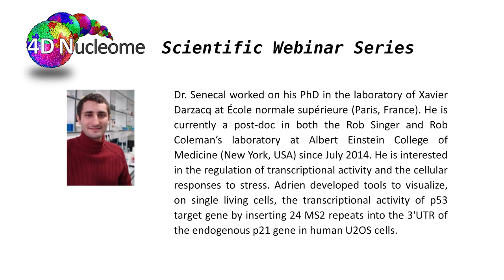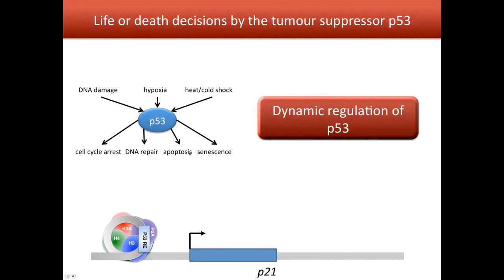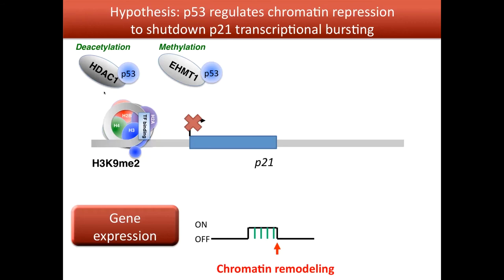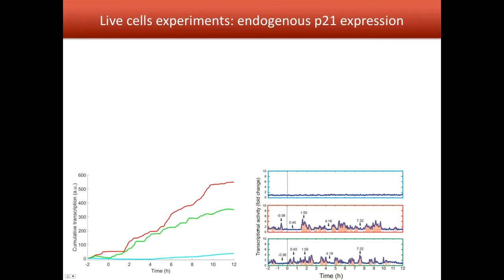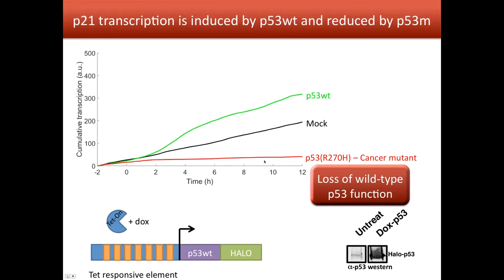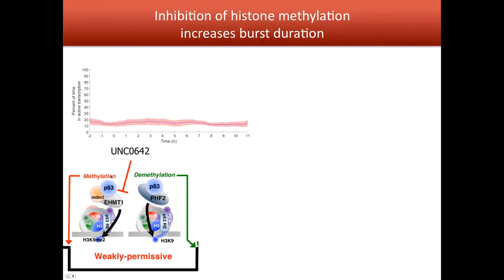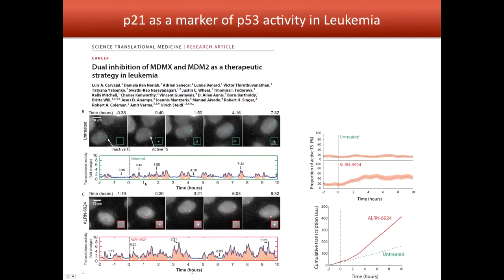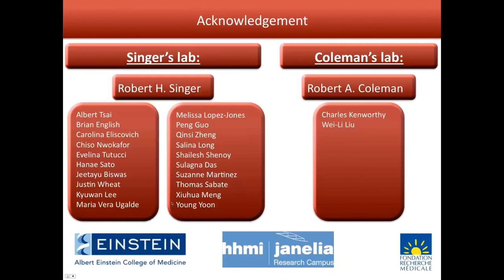The p53 transcription factor regulation on the p21 gene locus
Title: The p53 transcription factor regulates transcriptional burst frequency and multiple steps of formation and disruption of chromatin on the p21 gene locus

4D Nucleome Scientific Webinar Series (Sep 28, 2018):
Adrien Senecal, PhD
Postdoc at Albert Einstein College of Medicine